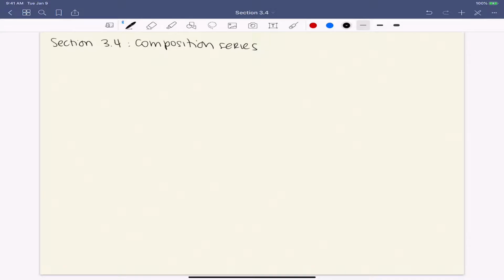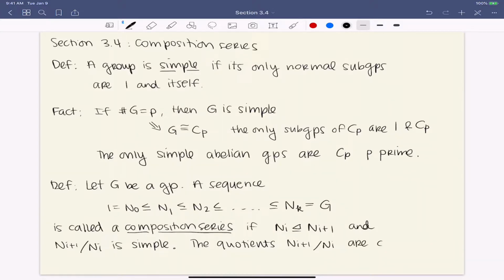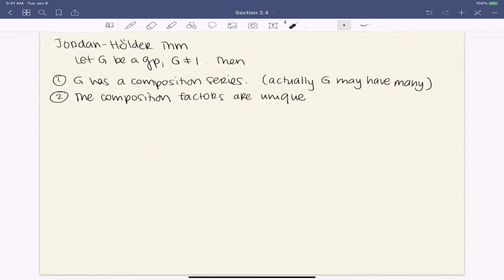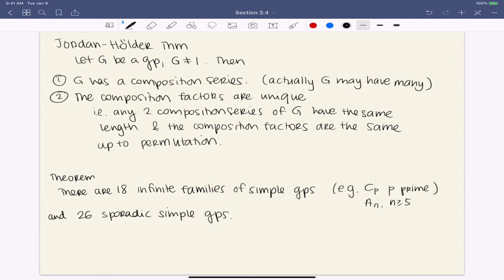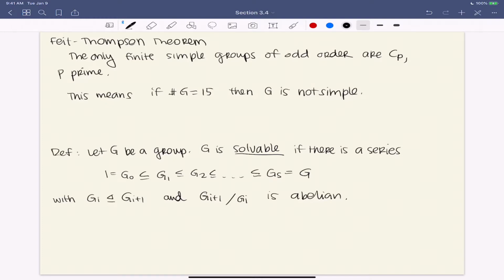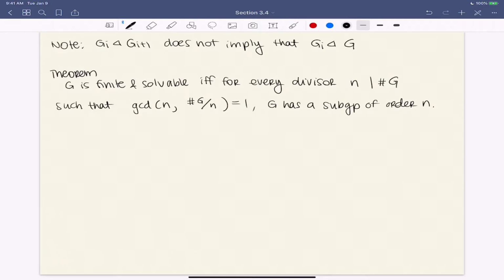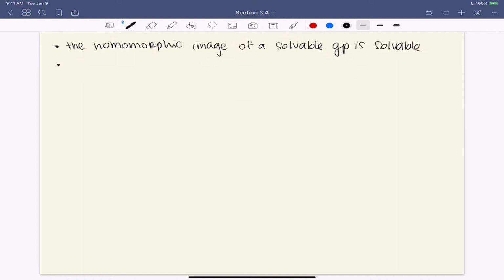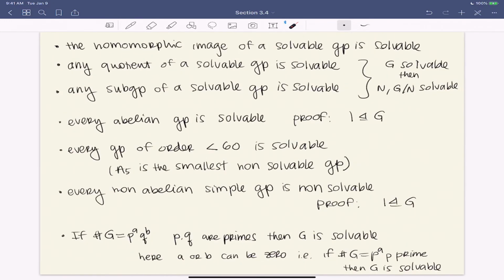Section 3.4 of Dummit and Foote